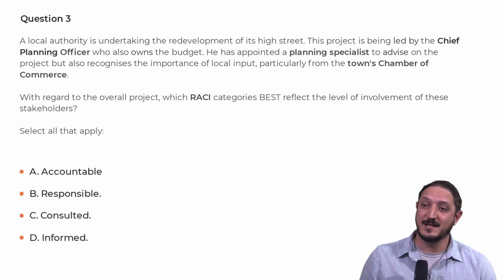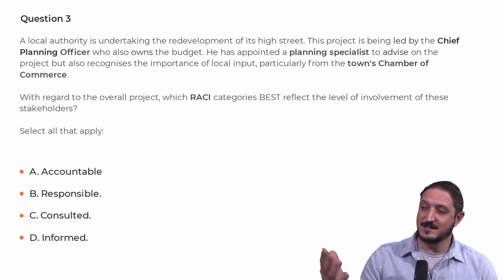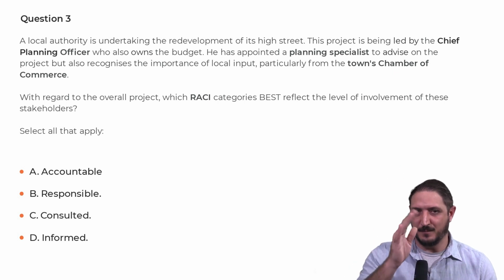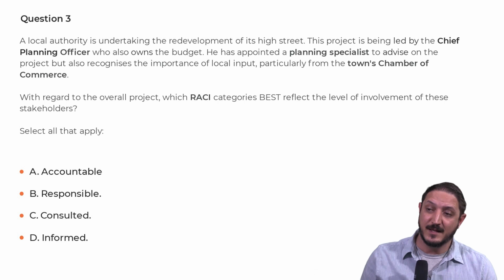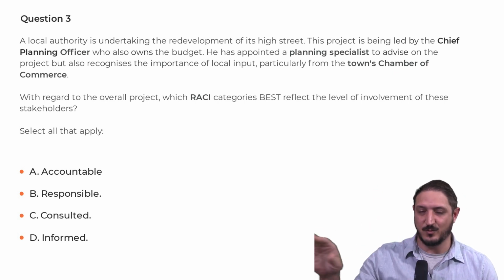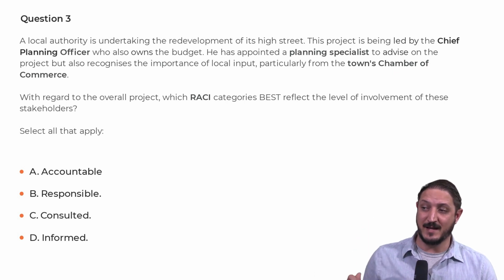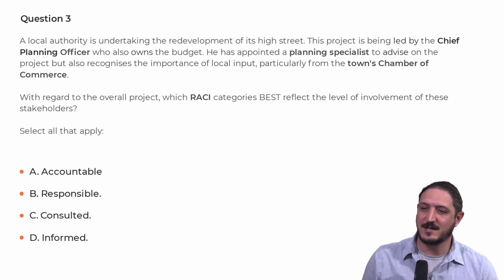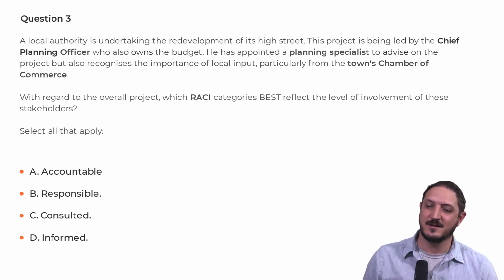BCS Business Analysis Practice: Question 3 Sample Paper 1 Walkthrough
In this video we cover Question 3 of the BCS Business Analysis Practice Sample Paper that is used as a practice paper in the BCS Business Analysis Practice course which is available on the ITonlinelearning Learning Management Platform! 📚🔍 If you're gearing up for the official BCS Business Analysis exam and striving for that coveted Practitioner Certificate, you're in the right place.

In this comprehensive video, we're looking at how to answer Question 3 of this series of videos that cover all the sample exam questions. In this explainer we cover the well known Business Activity Models or BAMS use in Business Analysis and break down the process of answering this question step by step to give those looking to fine-tune their exam strategy a head start.

In this series we will give you expert tips and tricks that are bound to make a difference. Join us on this educational journey as we analyze the question, dissect its key components, and guide you through crafting a well-structured, informed response. We'll demonstrate the art of deciphering complex scenarios, identifying critical information, and formulating solutions that showcase your analytical prowess.

But that's not all! This video isn't just about Question 4 – it's a treasure trove of insights that apply across the board. From time management strategies to efficient note-taking techniques, we're arming you with the tools you need to tackle any question that comes your way in the official BCS Business Analysis exam.

Remember, success in the BCS exam isn't just about regurgitating facts – it's about demonstrating your ability to apply your knowledge to real-world scenarios. Our friendly and engaging approach will give you the confidence to approach each question with a clear mind and a structured approach.